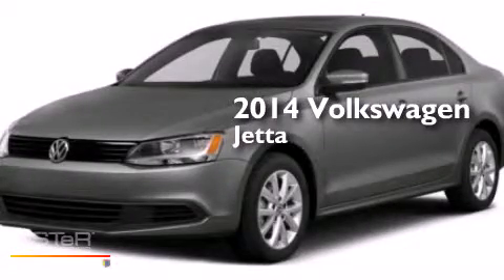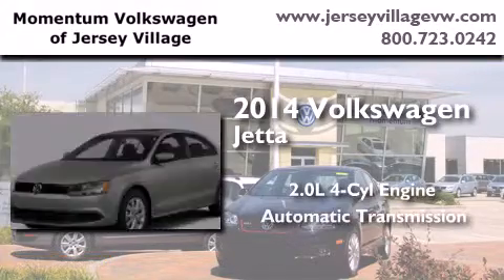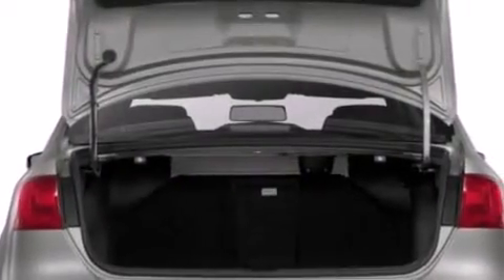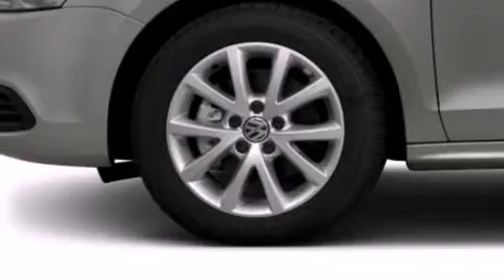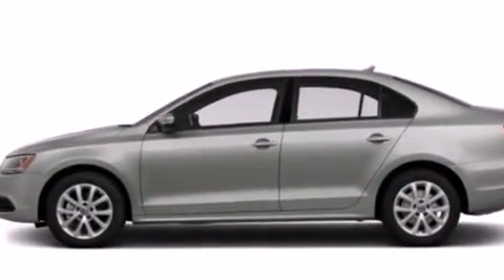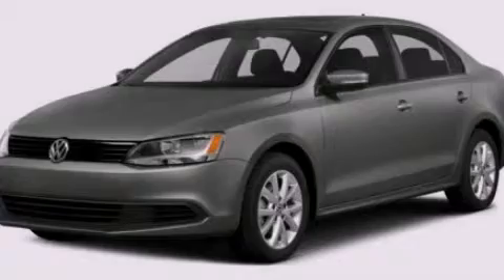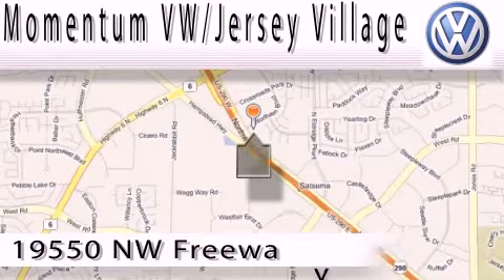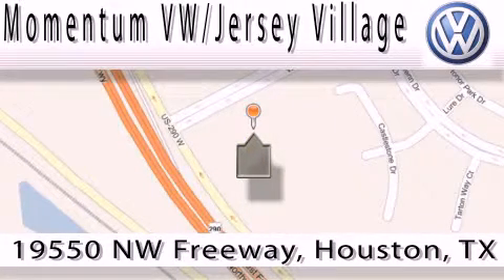2014 Volkswagen Jetta Houston TX 77065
We've been honored to serve the Houston TX area , we promise that your experience at our dealership will exceed your expectations ! Year : 2014 Make : Volkswagen Model : Jetta Engine : 2.0L I-4 cyl Trans . : Automatic Exterior : Platinum Gray Metallic Miles : 4 Interior : Titan Black Momentum VW Jersey Village 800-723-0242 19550 Northwest Frwy Houston , TX 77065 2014 Volkswagen Jetta Houston TX